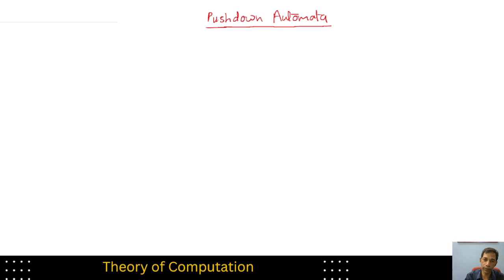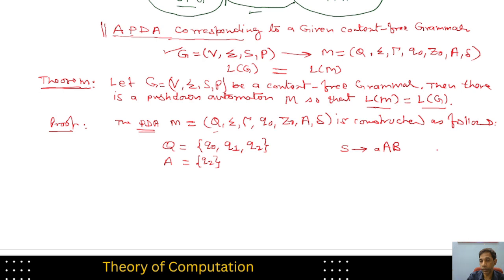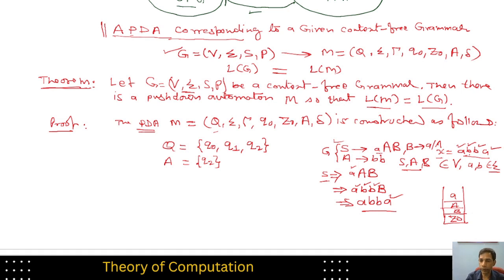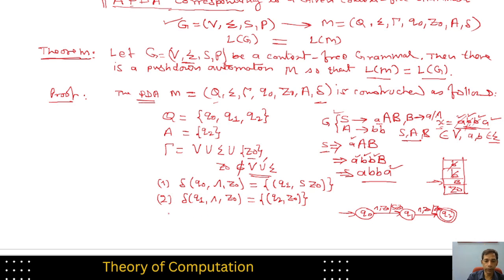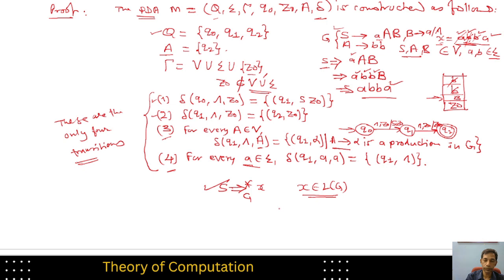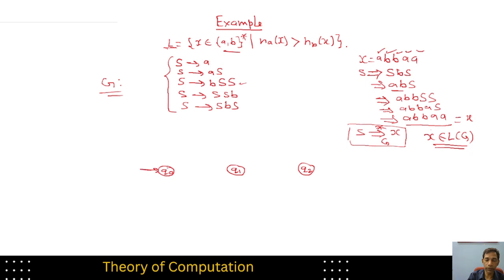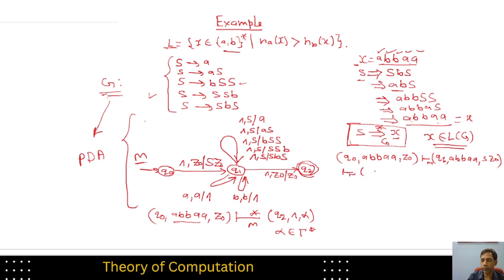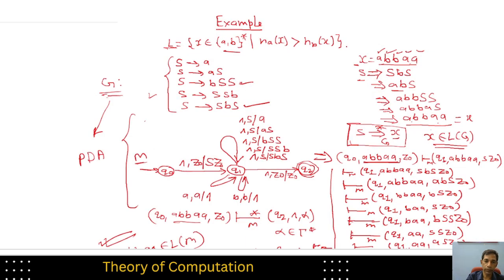A Pushdown Automaton Corresponding to a Given Context-Free Grammar | TOC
We have already seen the construction of pushdown automata for accepting context-free languages. This video presents; starting with a context-free grammar (CFG) , how to build a pushdown automaton (PDA) that can test an arbitrary string and determine whether it can we derived from the given CFG.

OUTLINE:
0:00 – Introduction
1:43 - Method to Construct a PDA Corresponding to a Given CFG
32:40 - Solved Example